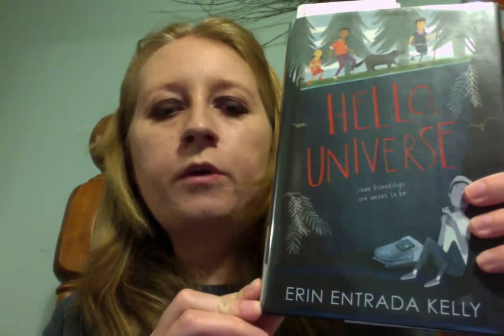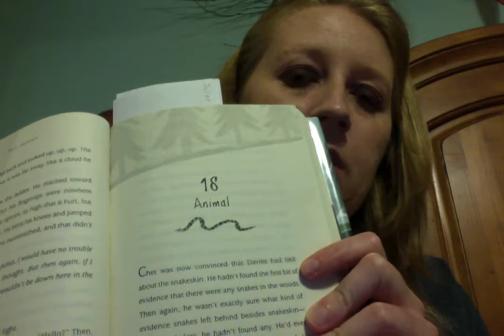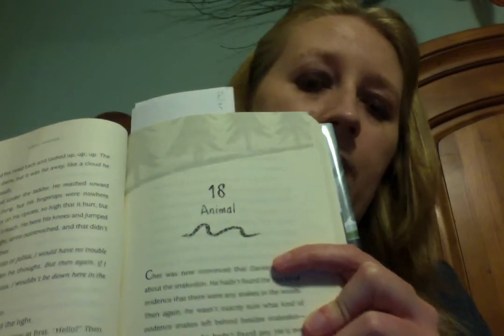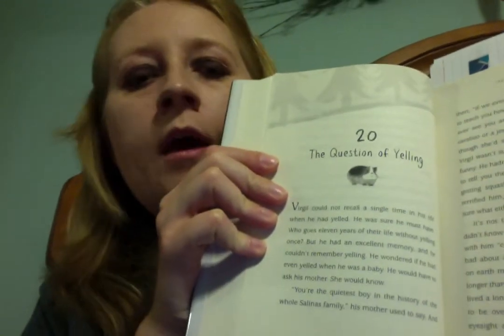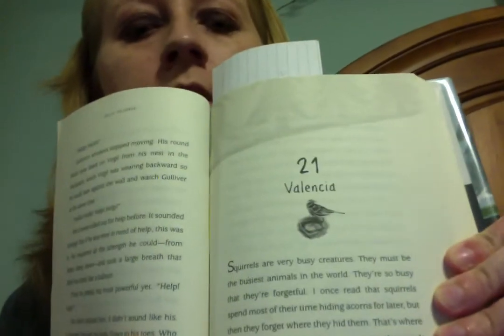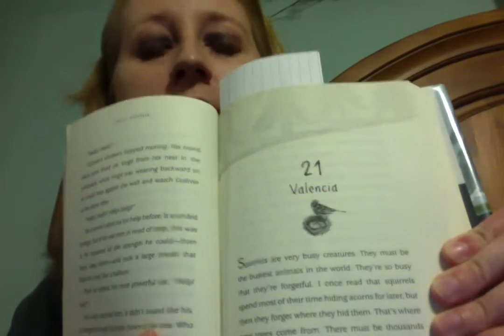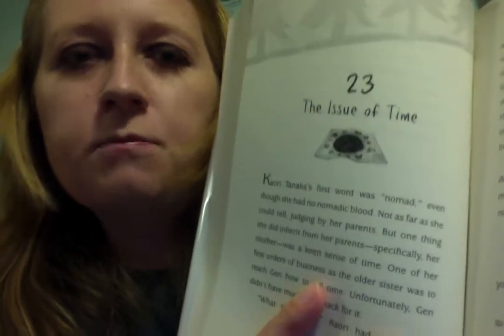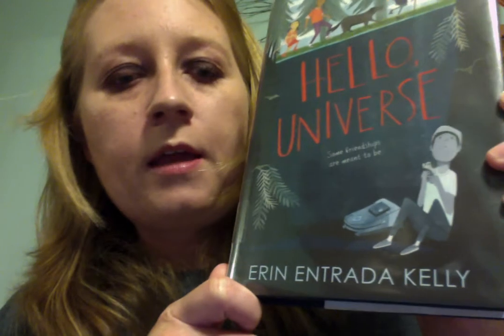Movie on 7 3 18 at 9 18 PM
Newbery: Hello, Universe